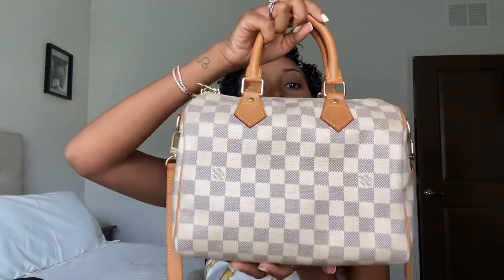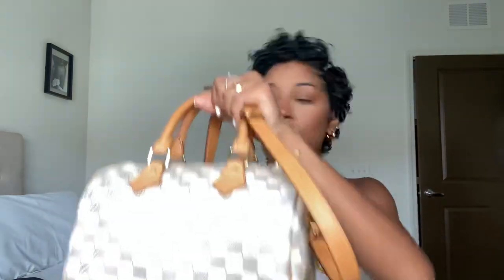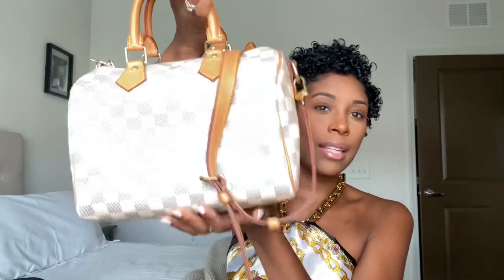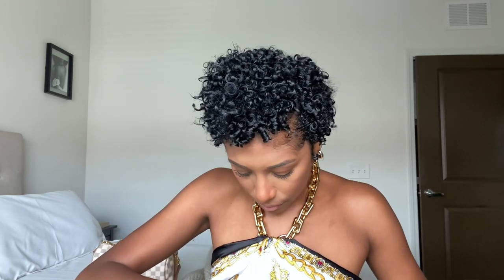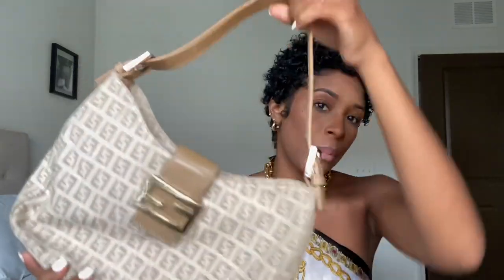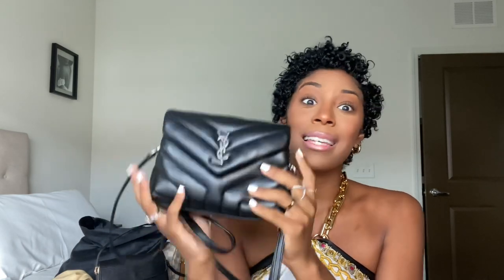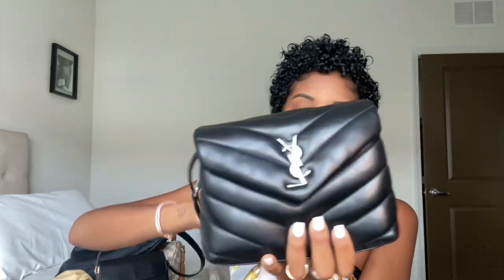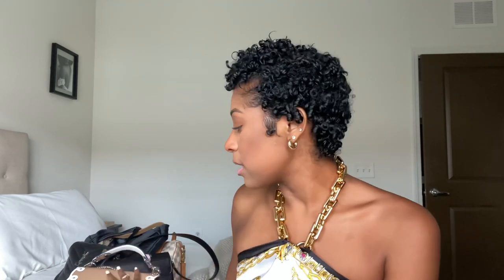My Luxe Handbag Collection | DanielleMoneKnight | Fendi , Louis Vuitton , YSL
Hey Queens!!

Welcome to another video 💗 Today we’re taking a look into my luxe handbag collection! You all know I am a handbag girl!! I’ve got my eye on a few new pieces for my wishlist but for now let’s look at what’s in my current collection!

BAGS MENTIONED

Louis Vuitton Speedy 25B

Fendi Zucchino Shoulder Bag SIMILAR

Louis Vuitton Florentine Belt Bag | not linked

Louis Vuitton Buci Shoulder Bag | not linked

YSL Lou Lou Toy Bag

Fendi Kan I Medium

 XOXO

Etsy.com/shop/shop92lazydays